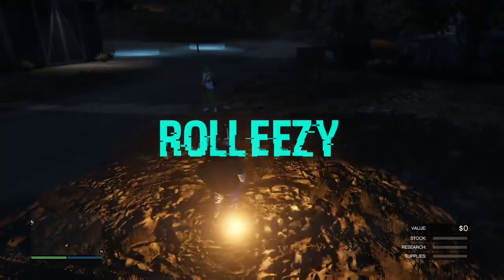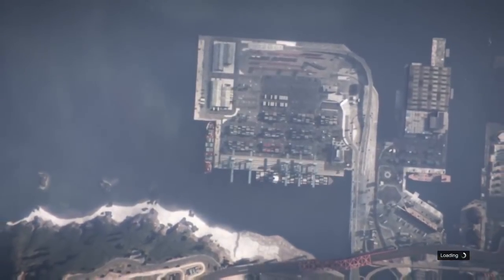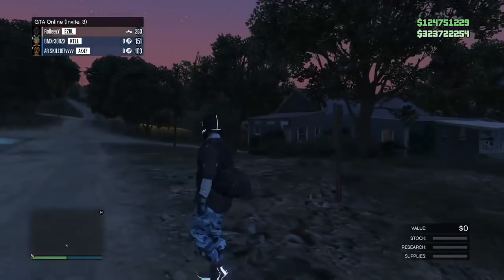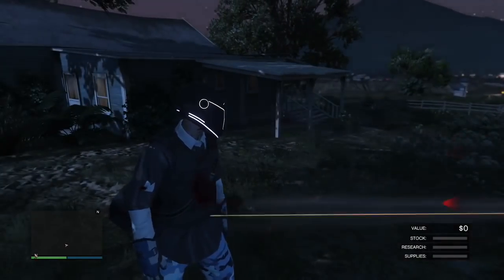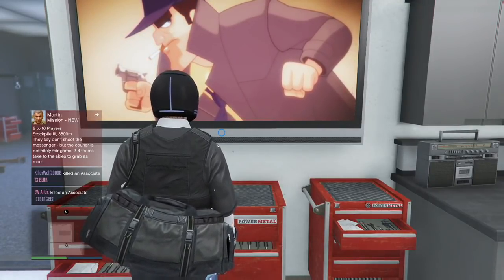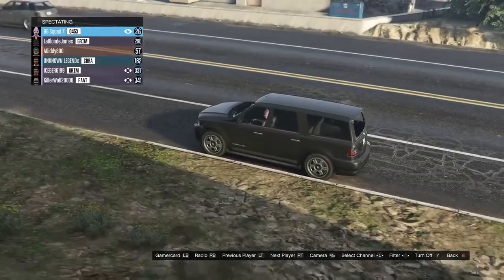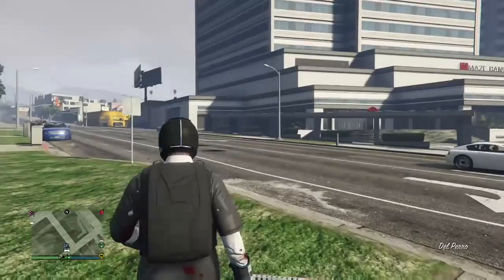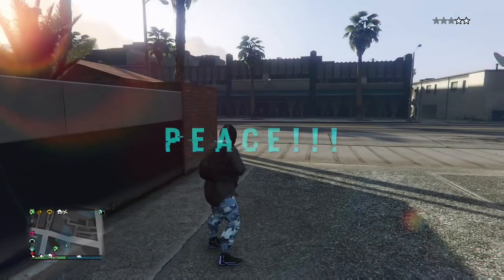*2 GOD MODE GLITCHES*OFF THE RADAR*NO COPS*SOLO GLITCH & NOT SOLO*GTA 5 ONLINE WORKING AFTER 1.41FUN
WHATS GOOD GAMERS!?! TODAY I HAVE A BRAND NEW ROLLEEZY VEIDEO WITH NOT 1, BUT 2 GOD MODE GLITCHES THAT ARE WORKING IN GTA 5 ONLINE AT THE MOMENT. THESE SOLO GOD MODE GLITCHES ARE FAIRLY EASY TO DO BUT THEY DO HAVE SOME DOWNSIDES TO THEM, FIRSTLY THEY ARE VERY LIMITED WITH THE AMOUNT OF WEAPONRY YOU CAN USE AND HOW YOU USE THEM, SECONDLY RADAR IS VERY LIMITED AND TIME ON THE SOLO GOD MODE GLITCH IS NOT INFINITE. NEVERTHELESS, THESE ARE GLITCHES AND ARE ANOTHER COMPONENT OF GTA 5 ONLINE TO HAVE FUN WITH WHILE THEY ARE STILL WORKING AFTER PATCH 1.41. ENJOY THIS VIDEO AS WELL AS MORE ROLLEEZY LINKED VIDEOS DOWN BELOW!

SOLO GOD MODE
TUTO FACILEFRANCE

QUESTIONS?? REQUESTS?!?